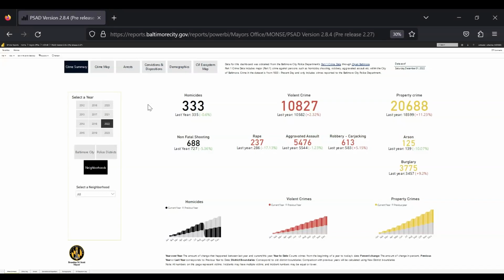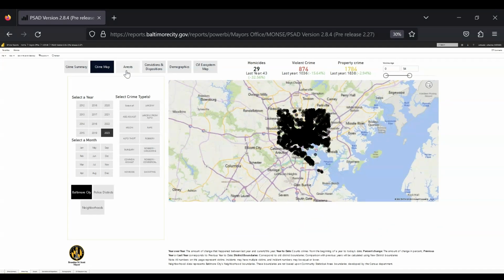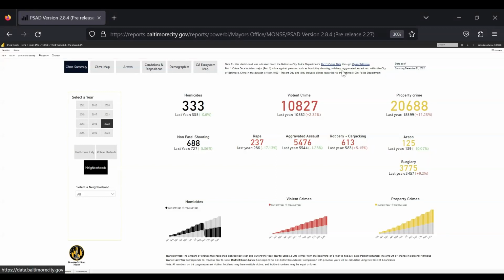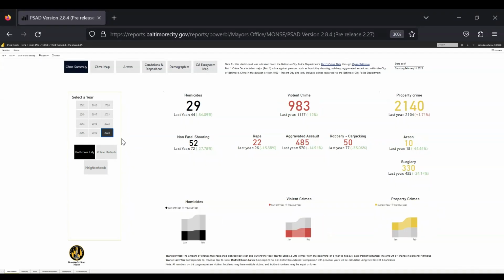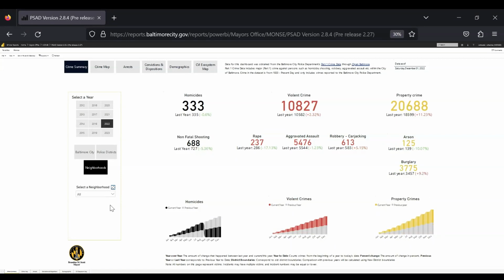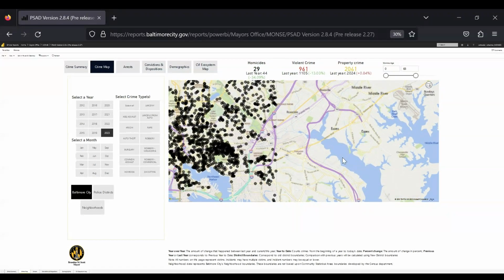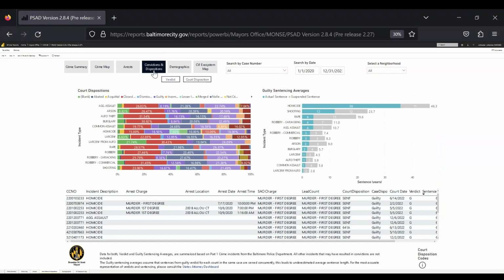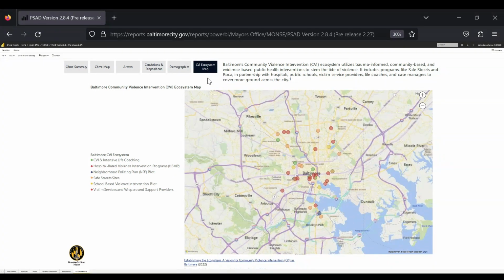Public Safety Accountability Dashboard Tutorial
The Public Safety Accountability Dashboard is a data tool designed to provide greater levels of transparency and allow the public to hold agencies accountable for executing agreed upon strategies and identifying best practices for measuring effectiveness of the administration's public safety efforts. For your convenience, take a look at this video tutorial to help guide you through using the dashboard.